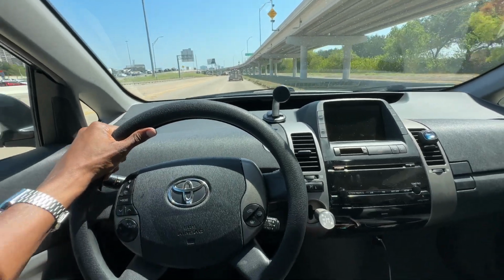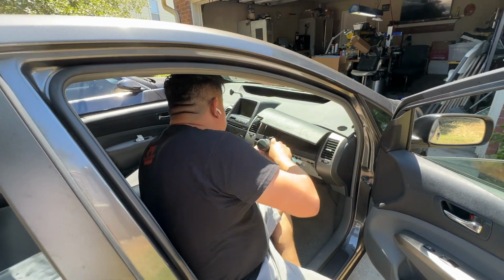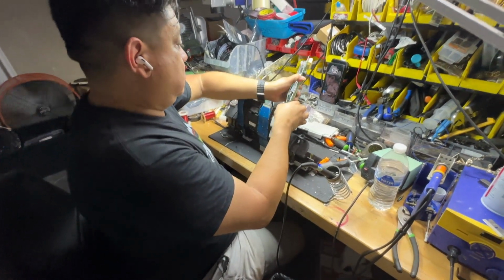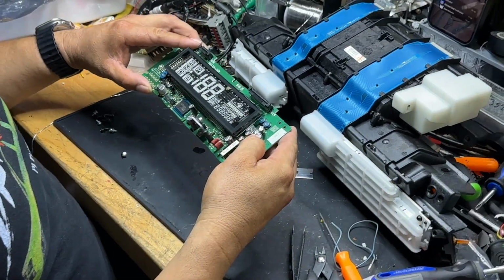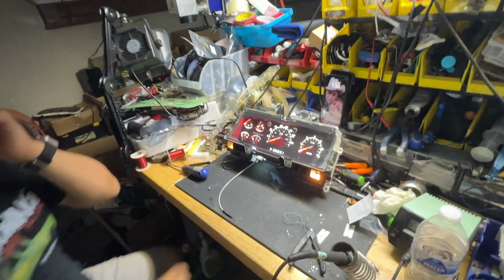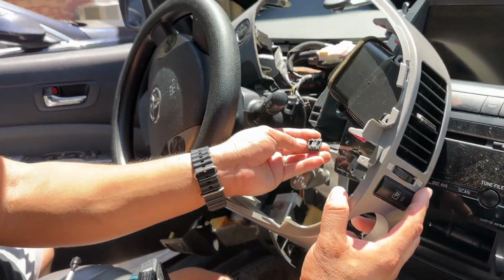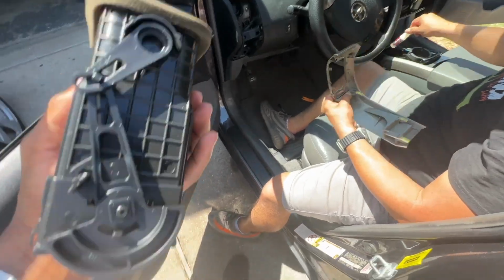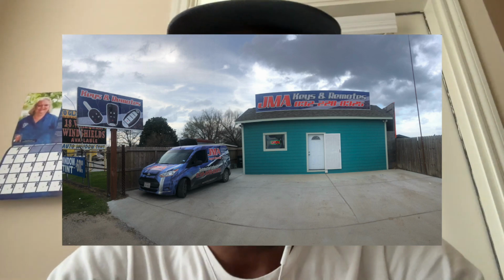Getting my Combination Meter Fix on 2008 Toyota Prius!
I just bought a used 2008 Toyota Prius with 175k miles on it, and shortly after the dash just went black. After some time trying to find the right man for the job I came across PI CLUSTERS, my man took care of me and got my cluster fixed! If you're in houston hit up my guys over